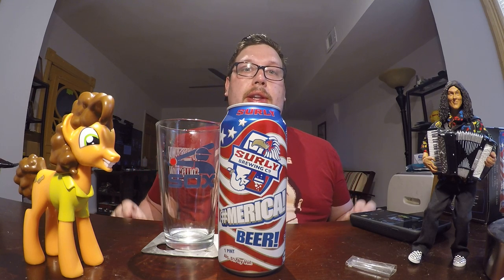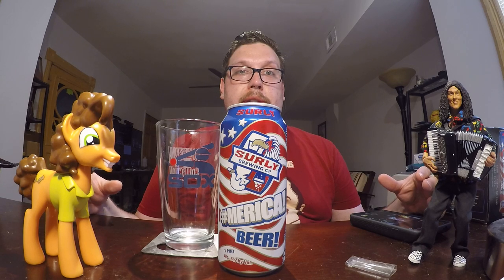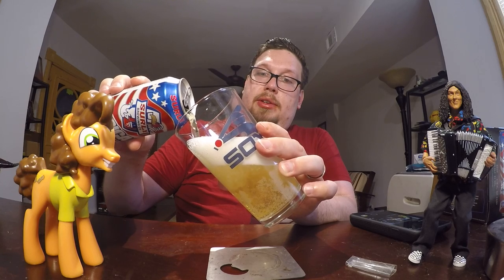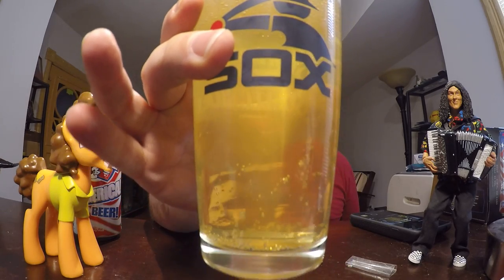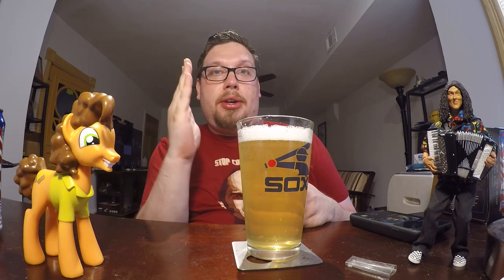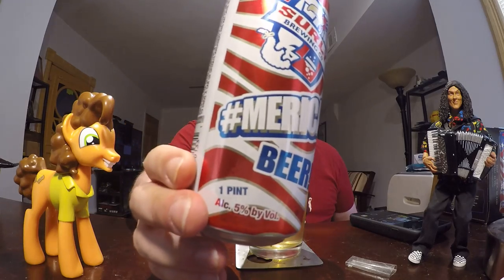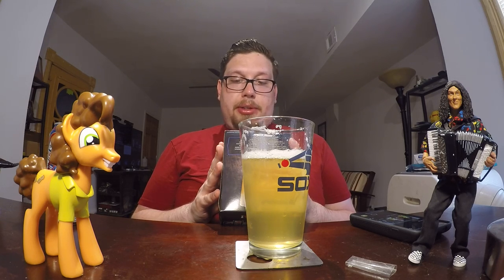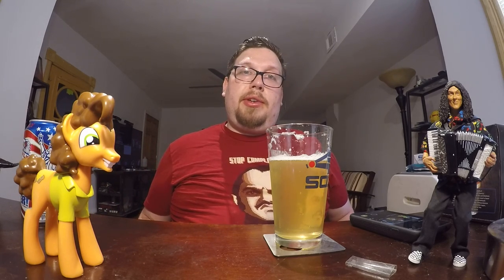MERICA! Beer Review. Surly Brewery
I know its a few days after Independence Day, but I had an extra special review to upload that day, and then I had to upload the video that hinted at this one, so Its coming out on July 7th. Anyhoot, I hope you enjoy this review of MERICA! A preprohibition style American Ale!